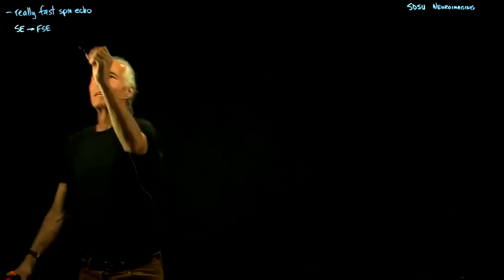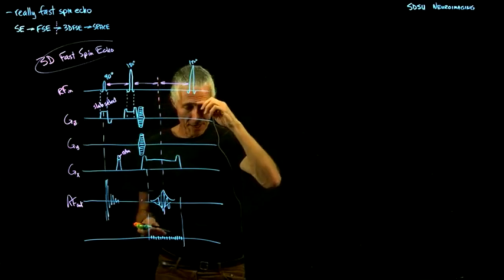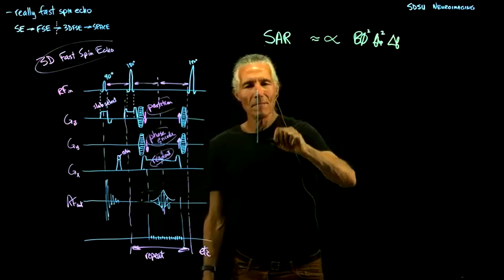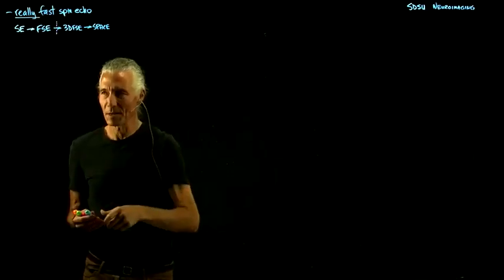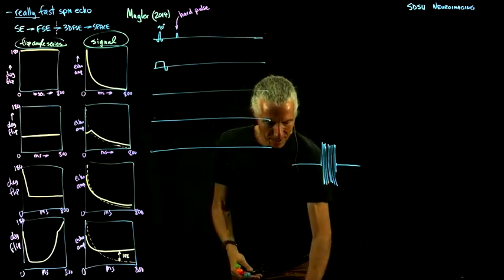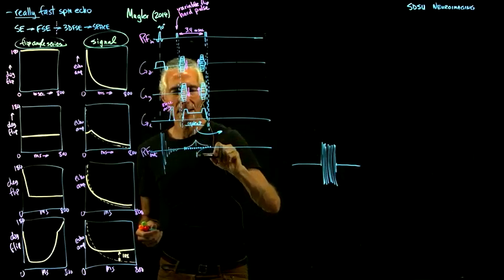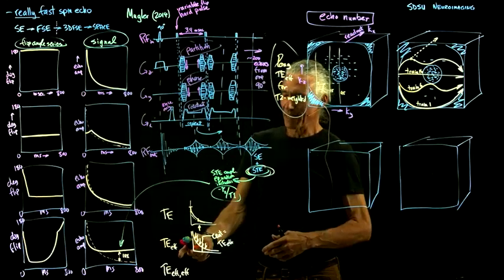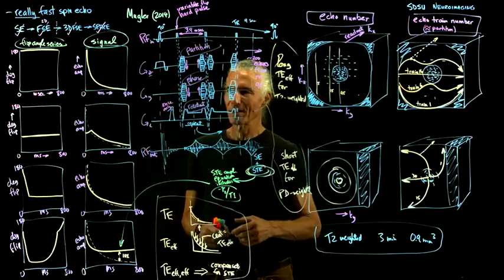26 ReallyFast3DSpinEcho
Really Fast Spin Echo:
(1) Standard 3D Fast Spin Echo
(2) Variable Flip Angle 3D FSE (SPACE)        \